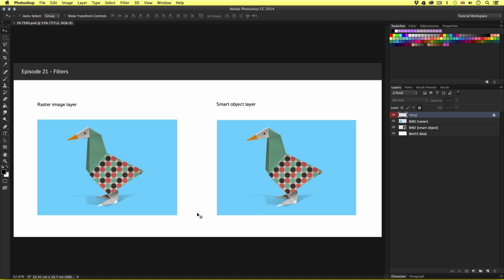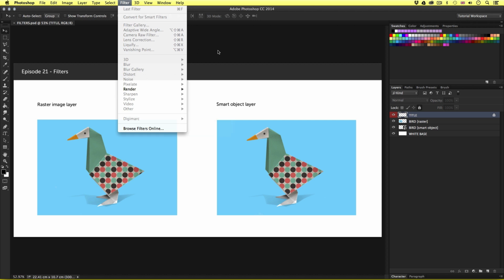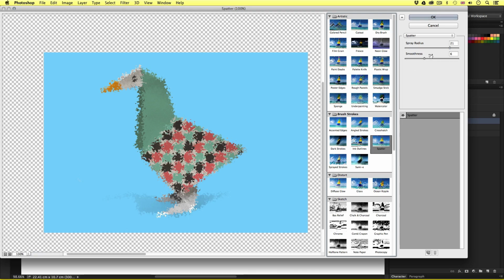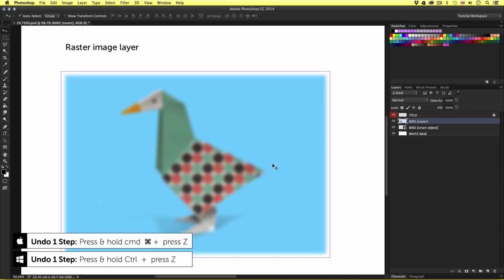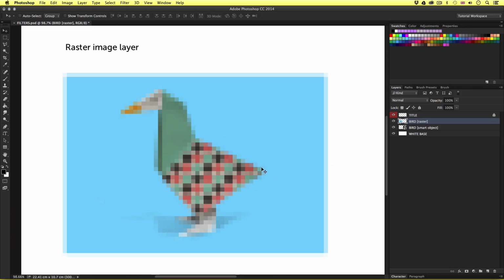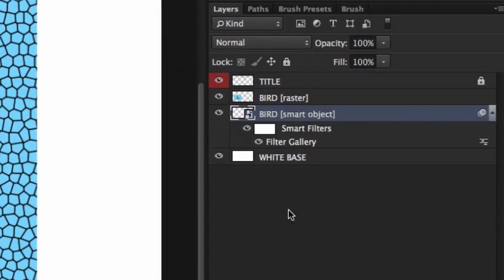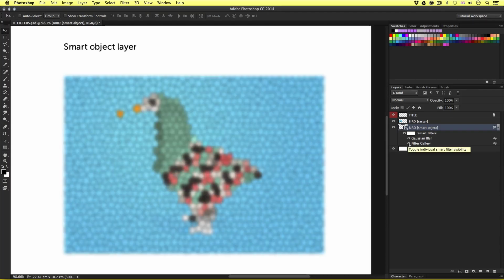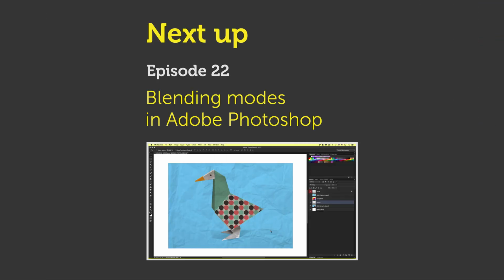Filters in Photoshop Ep21/33 [Adobe Photoshop for Beginners]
One of the reasons why Photoshop is so popular is for the visual effects that can be achieved.

In Photoshop there is a wide range of filters, that can apply various effects to your photos and graphics at a click of a button.

As you design in Photoshop you may need to use these filters in order to satisfy your creative decisions to achieve a particular effect.

In this tutorial I am going to discuss filters in Photoshop. I’ll be showing you where to find them, how to use them and demonstrate a few commonly used filters.

**FYI**
In this video tutorial I will be using Adobe Photoshop CC 2014 for mac. Almost all of the principles demonstrated and covered will apply to future and previous versions. Some differences may apply if you are using a previous or future version.

This video is part of a 33 part course:

COURSE OVERVIEW

GD Studio